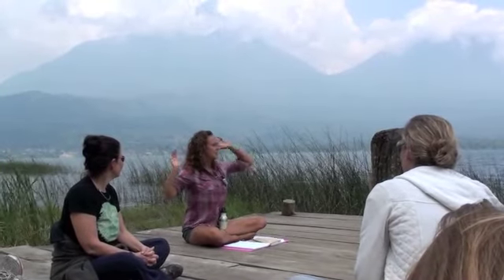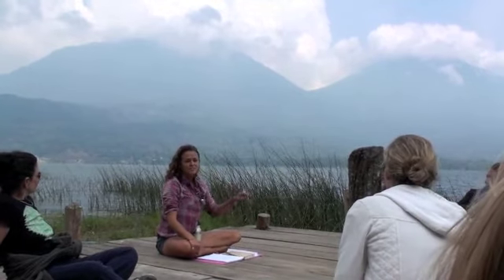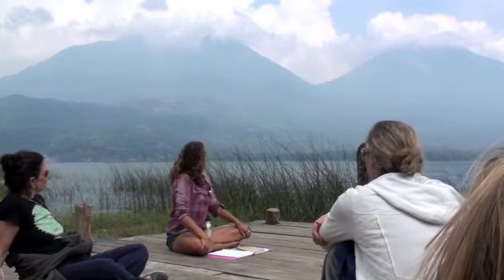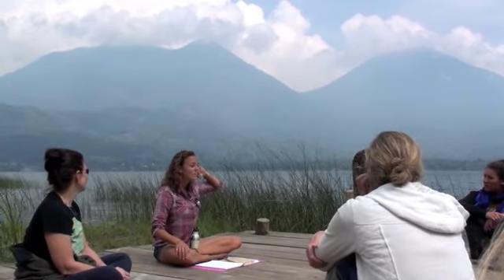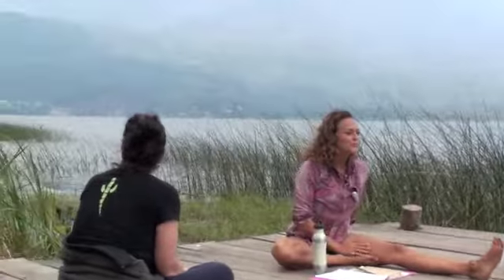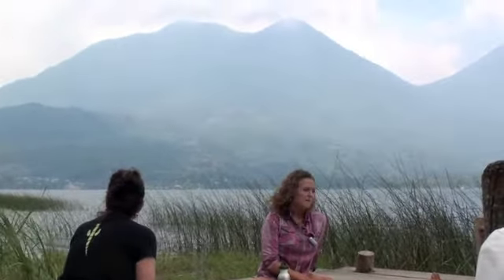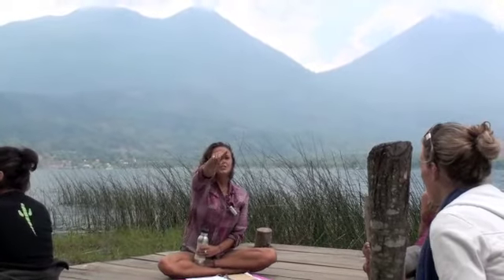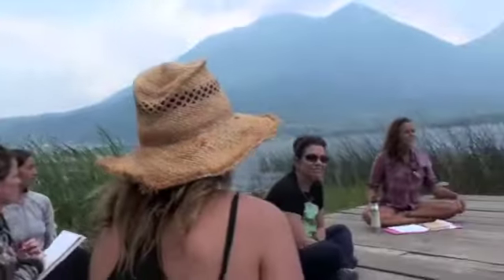❤️ Lake Atitlan History ❤️ Mystical Yoga Teacher Training in Lake Atitlan, Guatemala! 🧘‍♀‍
🧘‍♂‍ Become a Yoga instructor with School Yoga Institute in Mystical Guatemala
✔️ A background history of lake atitlan, guatemala and the Mystical Yoga Farm
✔️ Mystical Yoga is the union of Sadhana Yoga with Indigenous Shamanic practices revealing your inner mystic.
✔️ You will dive deep into your mystical consciousness, developing your yoga practice from the soul level to bring forth your unique gifts.
✔️ You will learn the Shamanic Healing Practices of the Andes.
✔️ Study Meditation, Yoga Asana, Yoga Philosophy, Sutras, Chakras, the Shamanic Medicine Wheel and much more.
for Mystical Yoga Farm information.

For almost 20 years, School Yoga Institute has been guiding students to step into their own unique practice as teachers, healers, and empowered individuals seeking to create impactful change in their community.